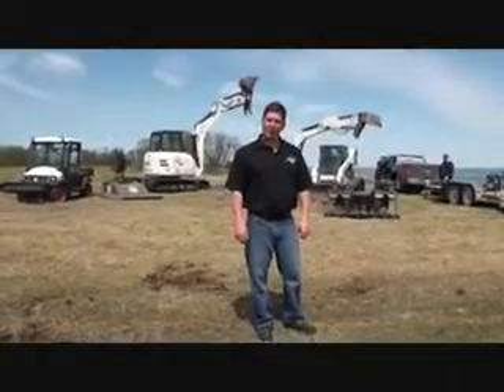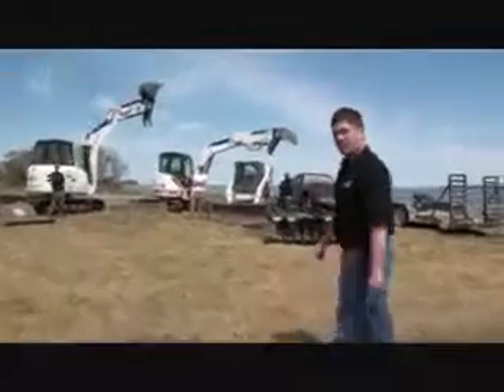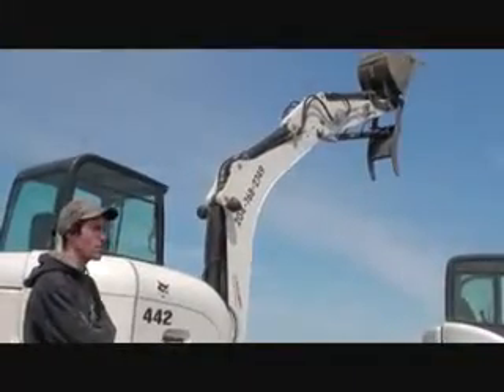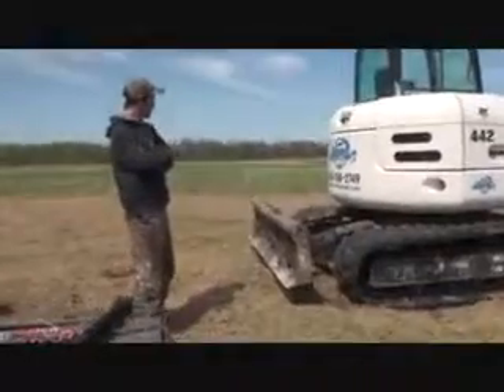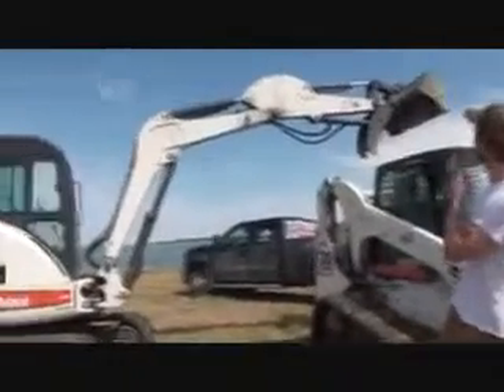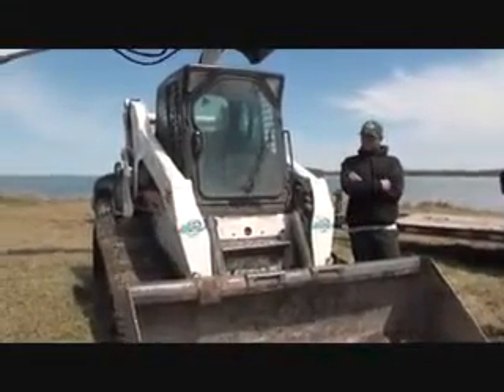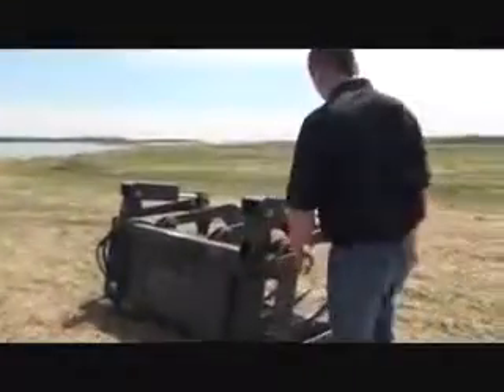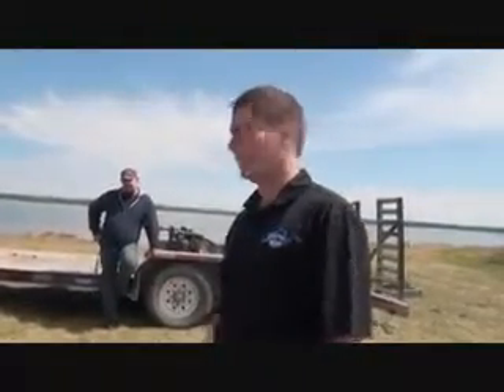Introduction to Narrows West construction and Landscaping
Narrows West construction and Chad Olafson introduce all the pieces of equipment that Narrows West has to offer to help you with your needs.  The construction company has 3 main peices of equipment currently with several different attachments that can accomplish all sorts of different tasks that are required for any of your needs.